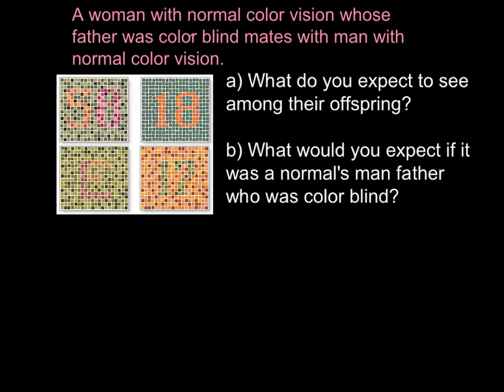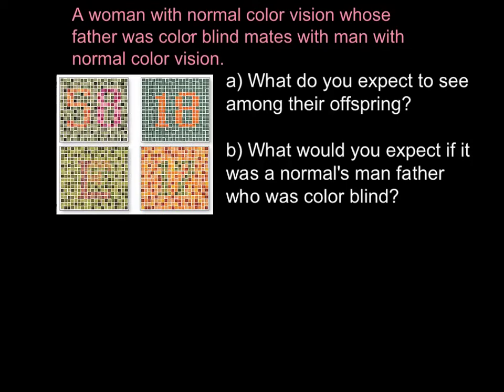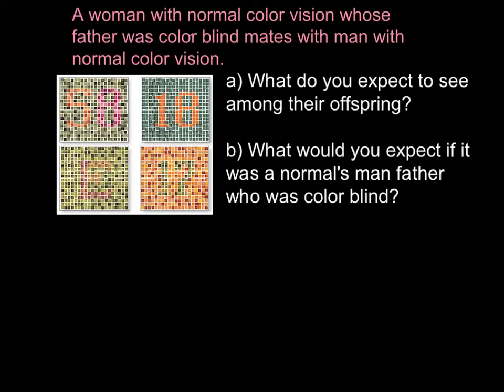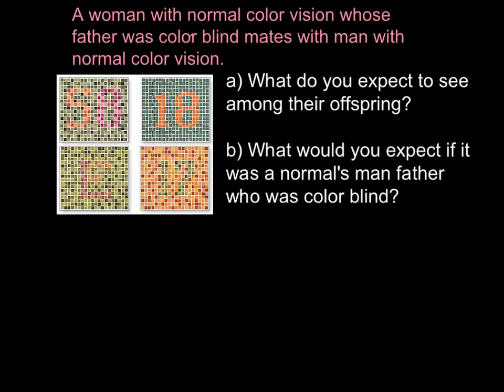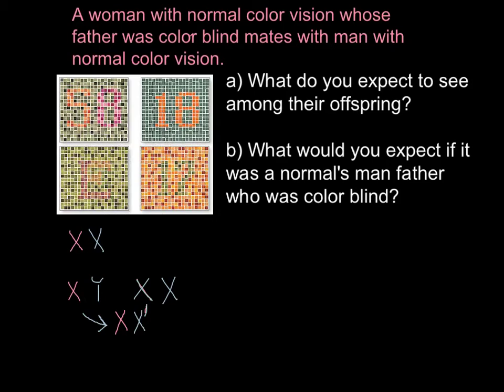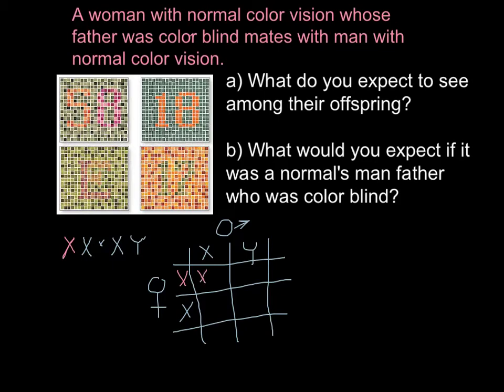Color blindness: X chromosome linked inheritance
What is color vision deficiency?
Color vision deficiencies are a group of conditions that affect the perception of color. They cause a range of changes in color vision, from mild difficulty with distinguishing shades to a total inability to detect color. These conditions are divided into three major categories: red-green color vision defects, blue-yellow color vision defects, and a complete absence of color vision.

Red-green color vision defects are the most common form of color vision deficiency. Affected individuals have trouble distinguishing between shades of red and green. They see these colors differently than most people and may have trouble naming different hues. Blue-yellow color vision defects, which are rarer, cause problems with differentiating shades of blue and green. These two forms of color vision deficiency disrupt color perception but do not affect the sharpness of vision (visual acuity).
An absence of color vision, called achromatopsia, is uncommon. People with complete achromatopsia cannot perceive any colors. They see only black, white, and shades of gray. A milder form of this condition, incomplete achromatopsia, may allow some color discrimination. People with achromatopsia almost always have additional problems with vision including reduced visual acuity, increased sensitivity to light (photophobia), and small involuntary eye movements called nystagmus.

How common is color vision deficiency?
Red-green color vision defects are the most common form of color vision deficiency. This condition affects males more often than females. Among populations with Northern European ancestry, it occurs in about 8 percent of males and 0.5 percent of females. Red-green color vision defects have a lower incidence in almost all other populations studied.
Blue-yellow color vision defects affect males and females equally. This condition occurs in fewer than 1 in 10,000 people worldwide.
Complete achromatopsia affects an estimated 1 in 30,000 people. This condition is much more common among Pingelapese islanders, who live on one of the Eastern Caroline Islands of Micronesia. Five percent to 10 percent of this population have a total absence of color vision.

What genes are related to color vision deficiency?
Mutations in the CNGA3, CNGB3, GNAT2, OPN1LW, OPN1MW, and OPN1SW genes cause color vision deficiency.

Changes in the CNGA3, CNGB3, and GNAT2 genes are responsible for achromatopsia. Each of these genes provides instructions for making a protein that is involved in the normal function of cones in the retina. Mutations in any of these genes prevent all three types of cones from reacting appropriately to light. As a result, most people with mutations in one of these genes must depend on rods alone for vision. They typically have no color vision and often have other visual problems as well. Some people with mutations in the CNGA3 gene have incomplete achromatopsia, which may allow some cone function and limited color vision.

A particular form of incomplete achromatopsia, called blue cone monochromacy, occurs when genetic changes prevent both L and M cones from functioning normally. People with this condition have only S cones. Because the brain must compare input from at least two types of cones to detect color, people who have only functional S cones have very poor color vision.

How do people inherit color vision deficiency?

The types of color vision deficiency have different patterns of inheritance. Red-green color vision defects and blue cone monochromacy are inherited in an X-linked recessive pattern. A condition is considered X-linked if the mutated gene that causes the disorder is located on the X chromosome, one of the two sex chromosomes. In males (who have only one X chromosome), one altered copy of the gene in each cell is sufficient to cause the condition. In females (who have two X chromosomes), a mutation must be present in both copies of the gene to cause the disorder. Males are affected by X-linked recessive disorders much more frequently than females. A characteristic of X-linked inheritance is that fathers cannot pass X-linked traits to their sons.
Blue-yellow color vision defects are inherited in an autosomal dominant pattern, which means one copy of the altered OPN1SW gene in each cell is sufficient to cause the condition.